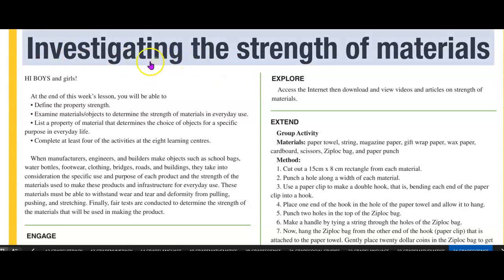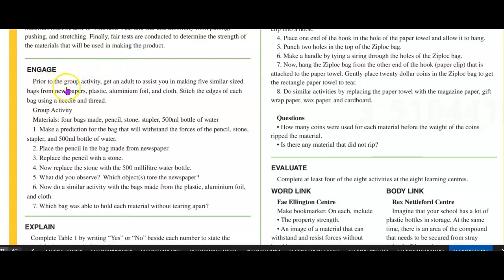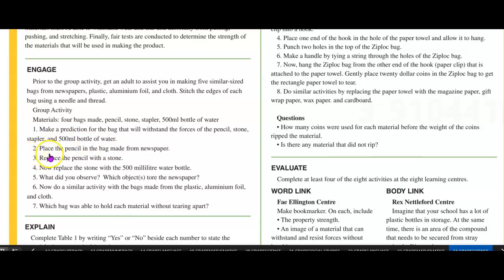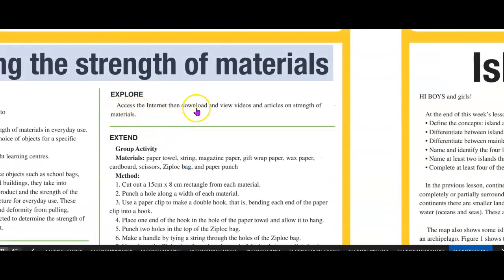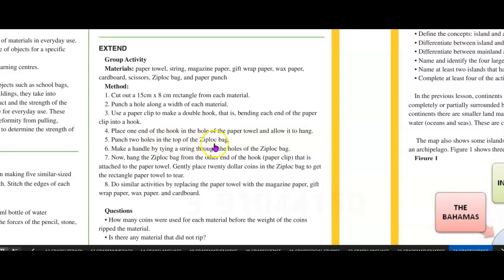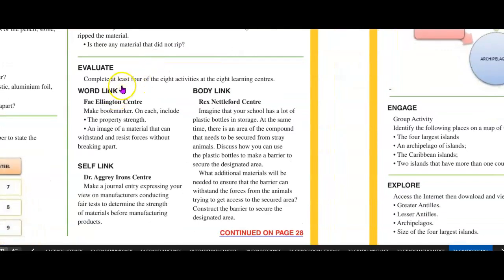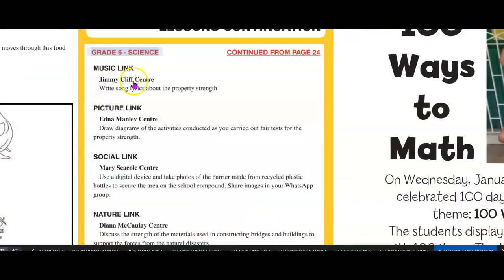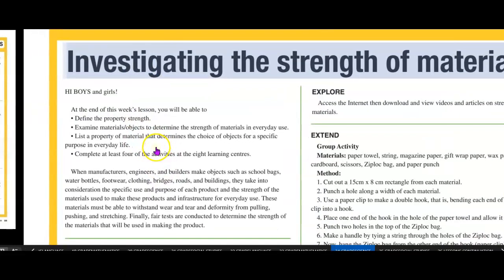Investigationg the strength of materials - 20